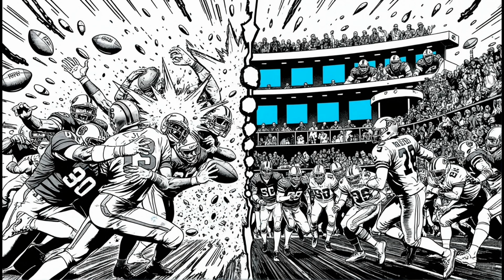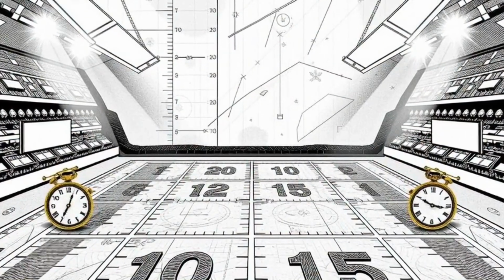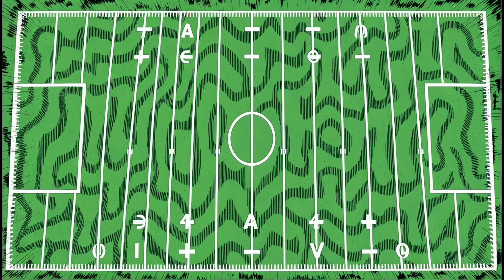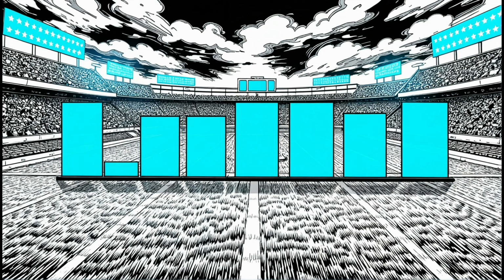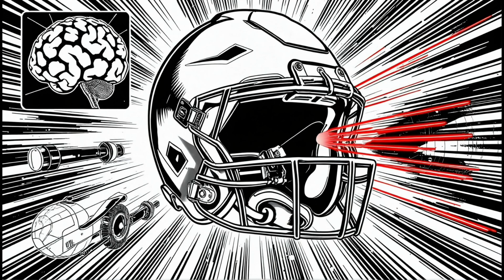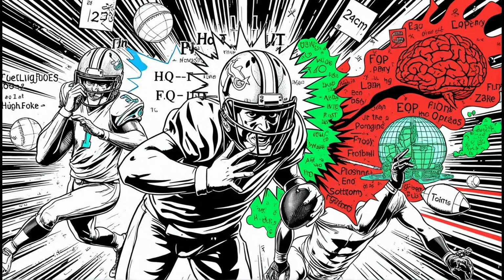“NFL Rules Explained for Beginners (Full Guide)”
Have you ever wondered why NFL rules exist and what science is hidden behind them?
This video explains the logic, physics, safety, and strategy behind American football rules in a simple and easy-to-understand way.

In this video, you’ll learn:

Why NFL fields are exactly 100 yards long

The science behind helmets and player safety

How yeardage, downs, and scoring are designed

Physics behind throwing, tackling, and running

Why penalties exist and how referees decide fouls

How science helps reduce injuries in football

The role of strategy, time, and geometry in every play

If you are a beginner or someone new to American football, this video will help you finally understand: ✅ NFL rules
✅ How football works
✅ Why penalties happen
✅ What referees look for
✅ The science behind every play

Whether you’re a student, football fan, or just curious about the science behind sports, this video is for you.

📌 Watch till the end to clearly understand the rules of the NFL with science

nfl

nfl explained

nfl highlights

nfl edits

nfl rules explained

nflox tz tablet

nfl longest field goal

nfl rules

nfl rules for beginners

nfl rules and positions

nfl rules simplified

nfl rules history

nfl rules 101

nfl rules you didn't know existed

nfl rules explained for beginners

nfl rules explained reaction

nfl overtime rules explained

all nfl rules explained

nfl tuck rule explained

nfl kickoff rule explained

nfl new kickoff rules explained